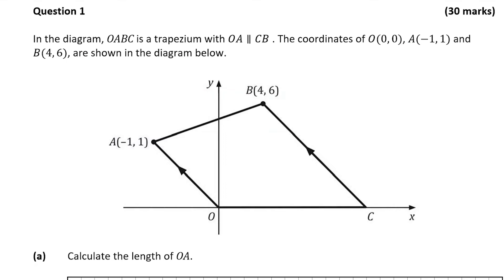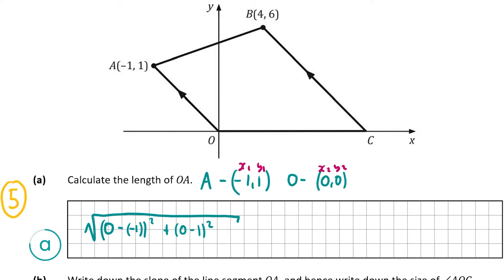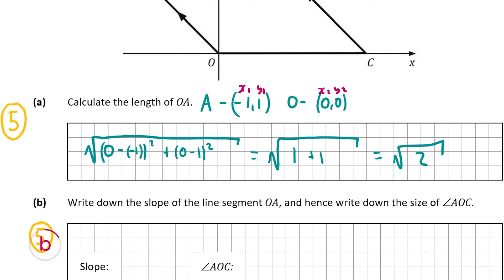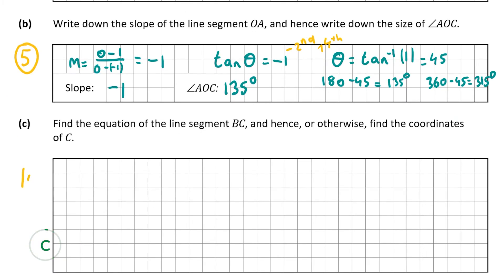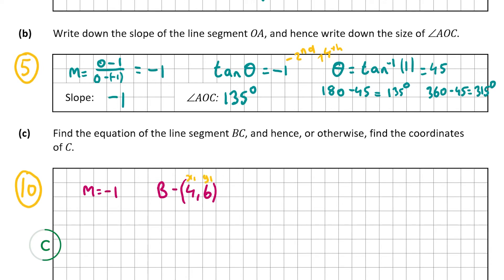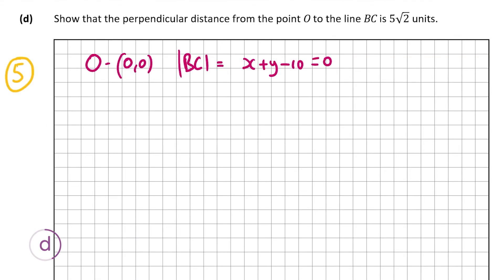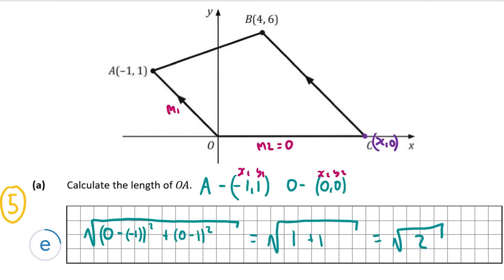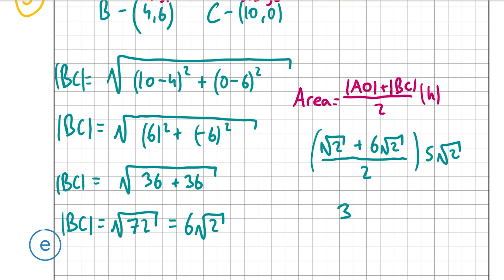Studyclix: Leaving Cert Higher Level Maths - 2022 Mock P2 (Option B) Q1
Content:
00:00 Begins
00:27 Part a
01:17 Part b
03:17 Part c
04:43 Part d
05:49 Part e